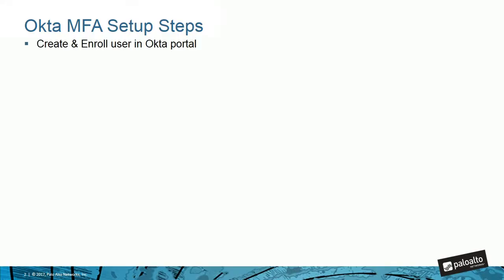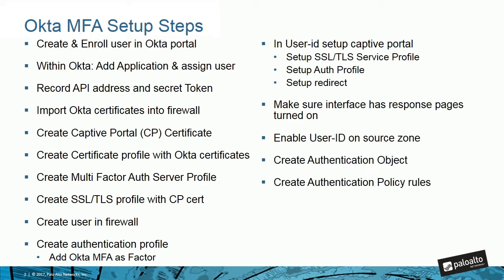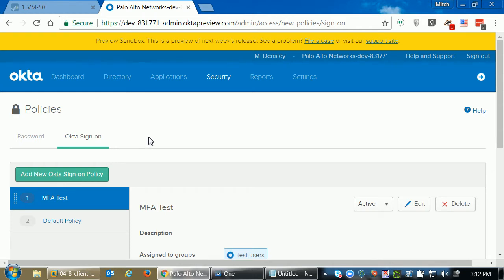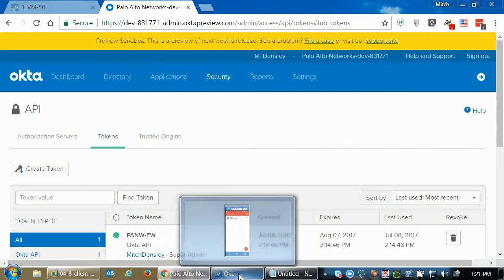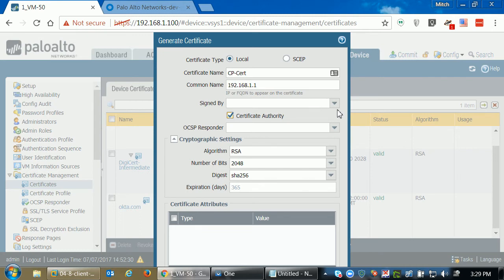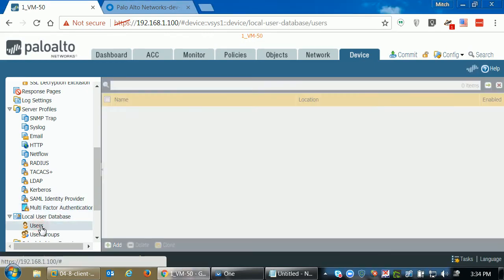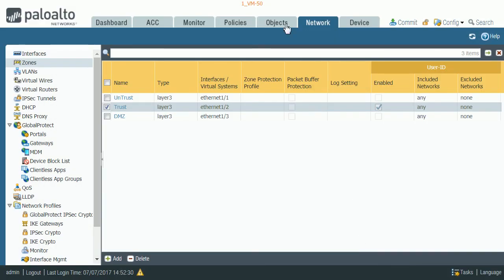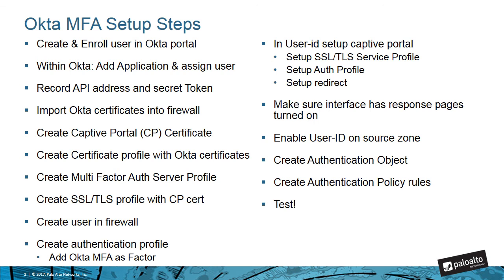Tutorial: Okta Multifactor Authentication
This tutorial shows how to integrate Okta multifactor authentication to the Palo Alto Networks v8.0+ firewall in an Authentication policy for the purposes of Captive Portal or an authentication step-up.